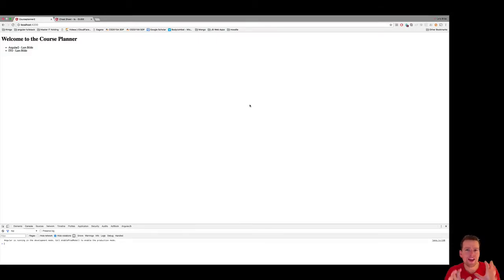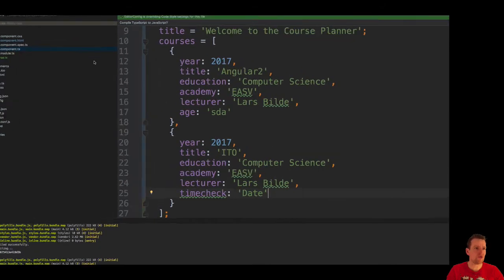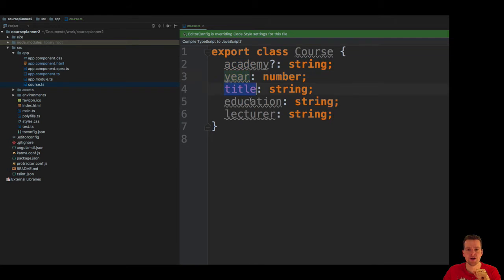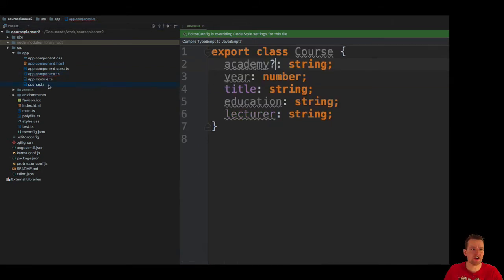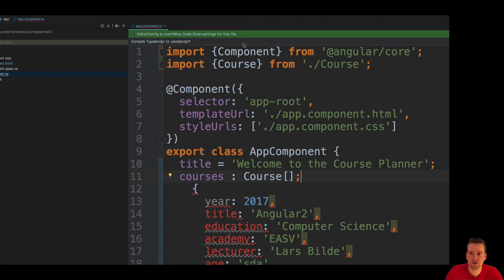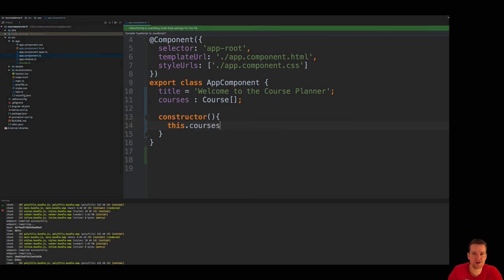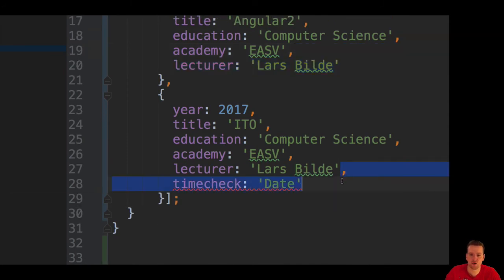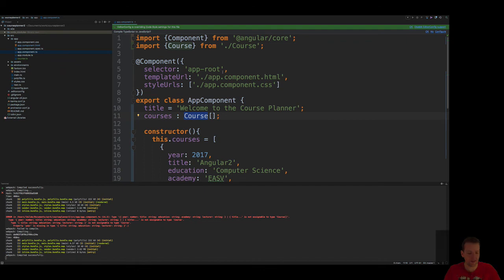Angular2 types - classes